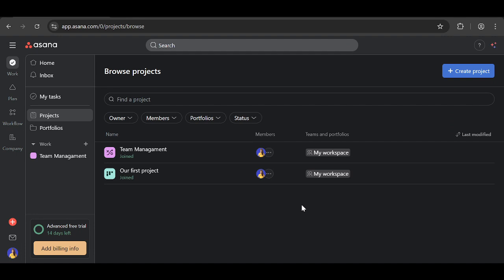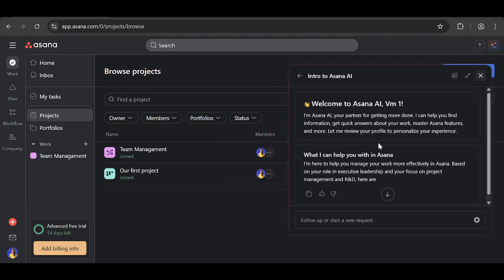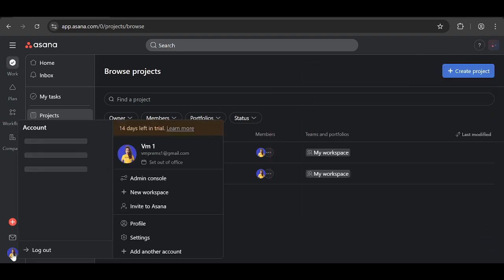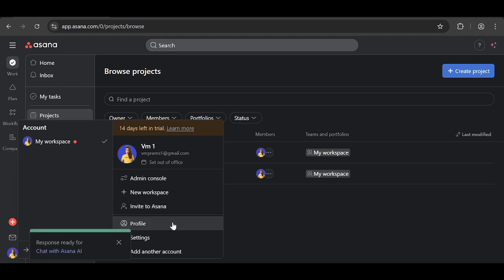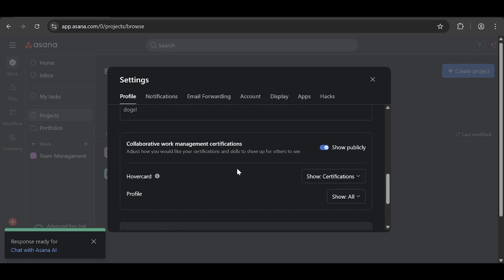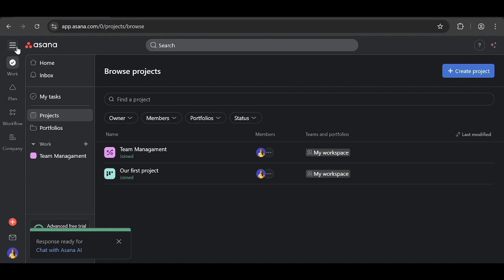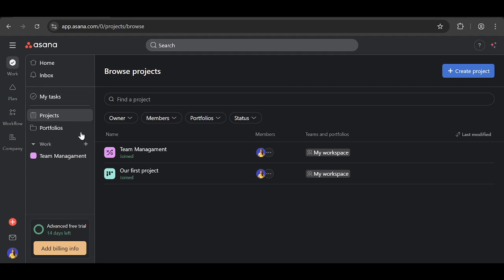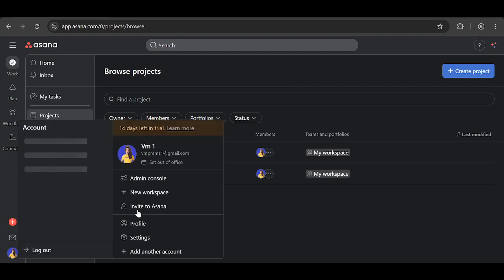How to Log Out of Asana 2026 (Sign Out From Desktop & Mobile App)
how to log out of Asana on desktop and web in just a few clicks. In this step-by-step tutorial, you’ll see exactly where to find the logout option and how to safely sign out of your Asana account.

This guide is perfect for users who share devices, manage multiple accounts, or want better account security. Logging out of Asana properly helps protect your workspace data and prevent unauthorized access.